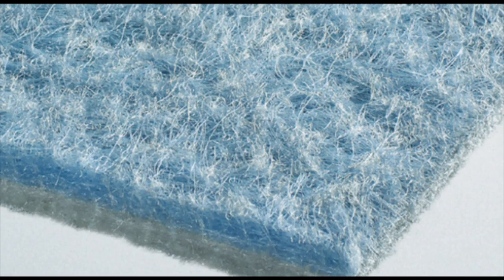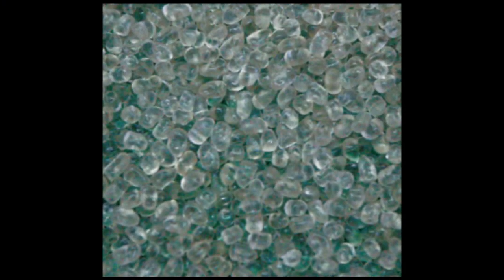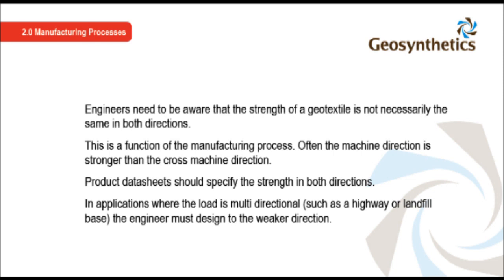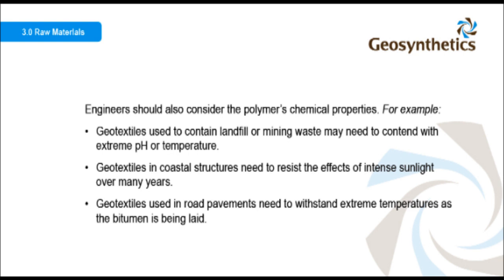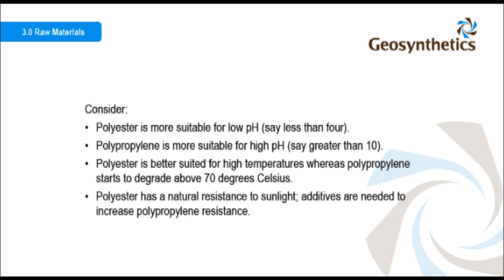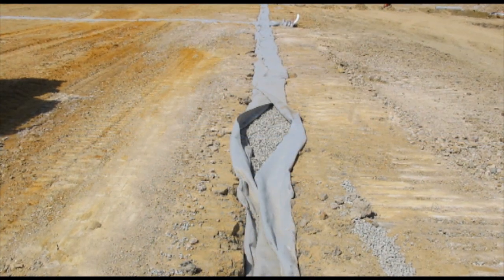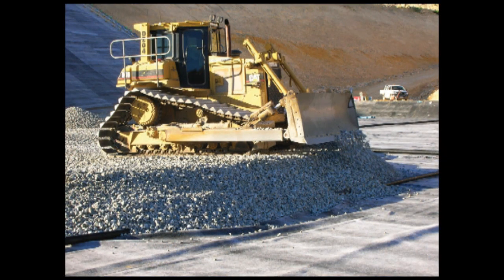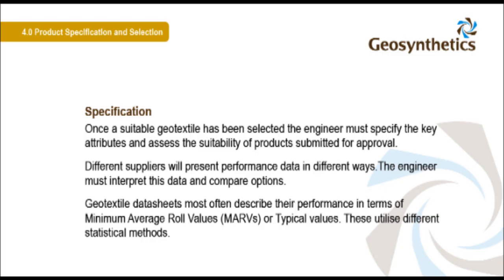Geotextile lecture (part 3 of 4)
Unit 1 Focus on The Geotextiles Product Category